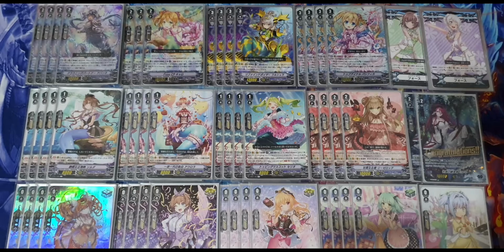VG ShiHai's Post V-EB11 Bermuda Triangle Pacifica Deck Recipe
FINALLY GOT THIS UPLOADED SO STOP IT! XD
PS. Yall need to get some help :^)